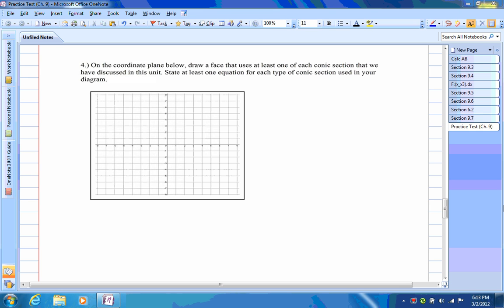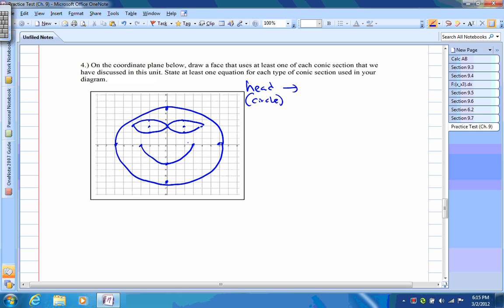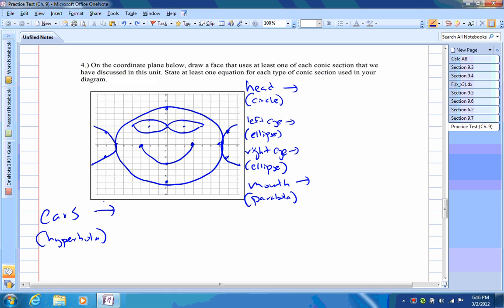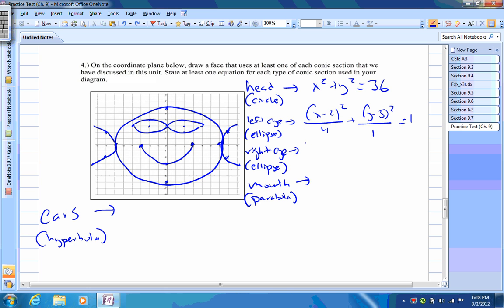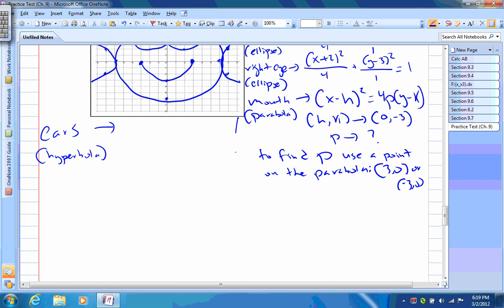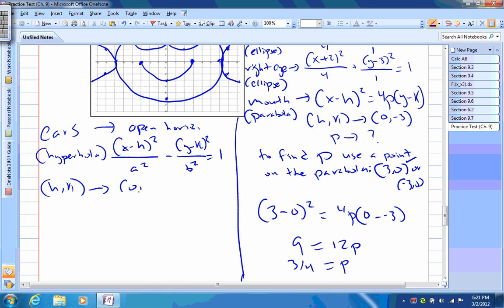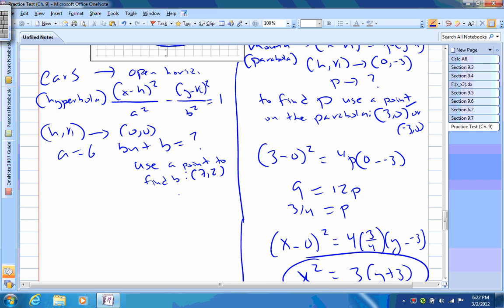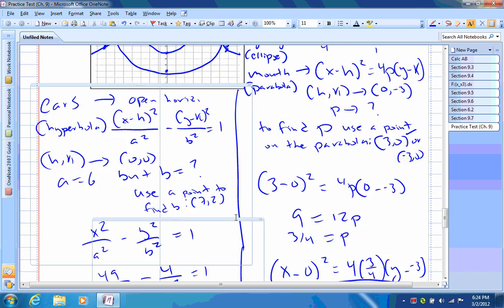TEST #3 PRACTICE Solution to #4